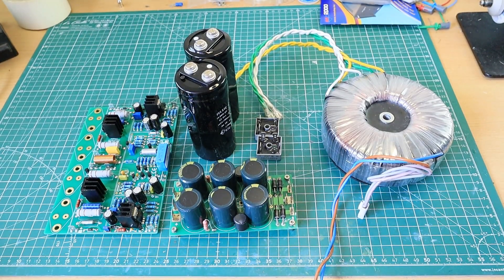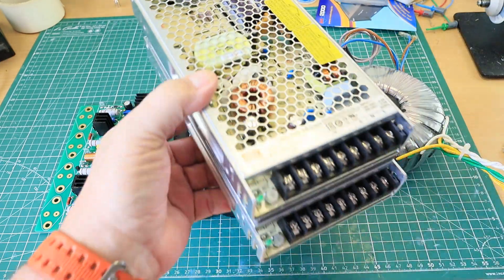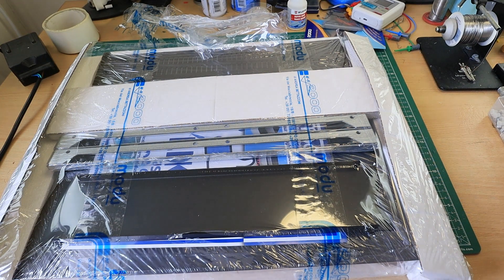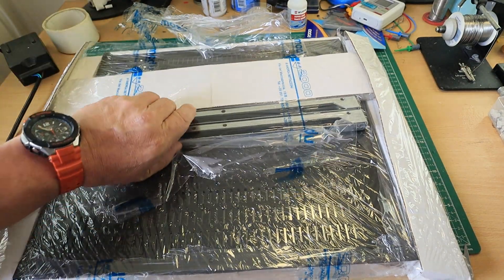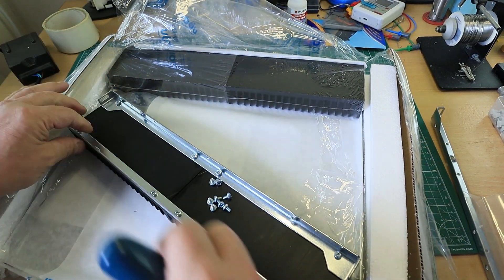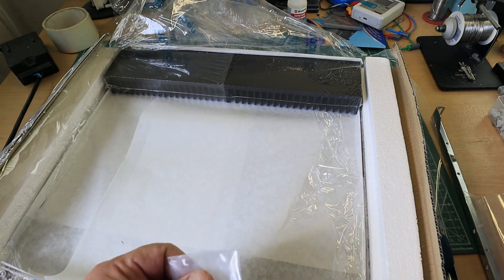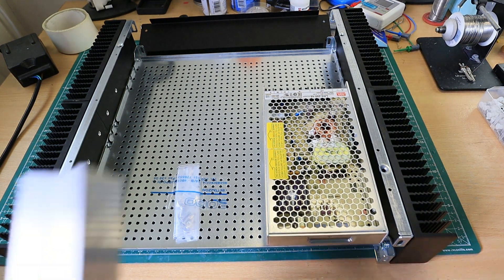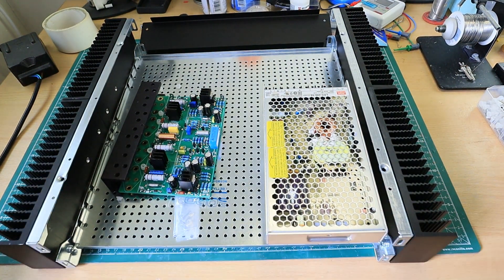Avondale Audio NCC300 'SMPS' Monoblock amplifier build (Intro)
No apologise for a second series on the Avondale Audio NCC300 power amplifier but this time using a Switch Mode Power Supply in a monoblock configuration.